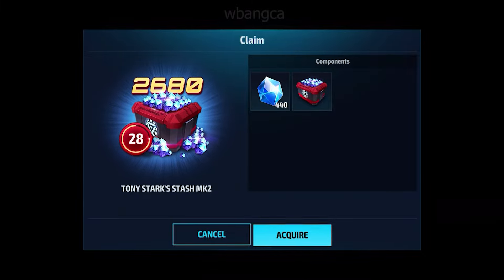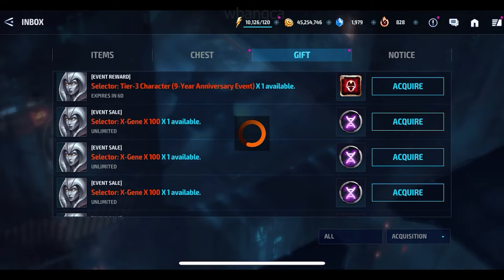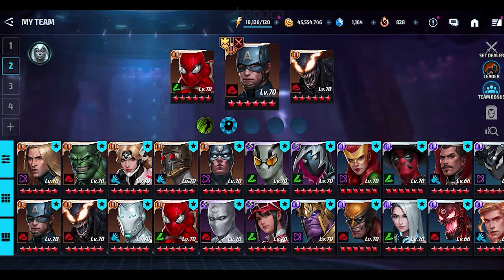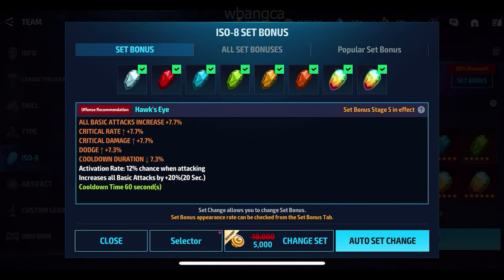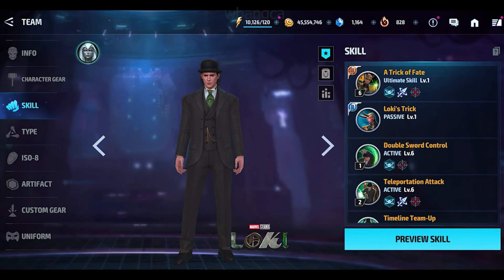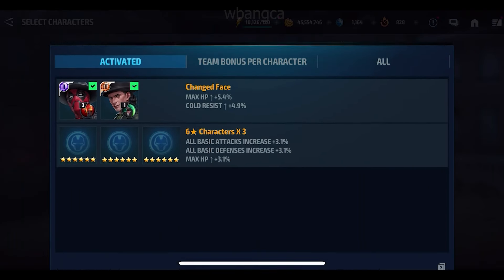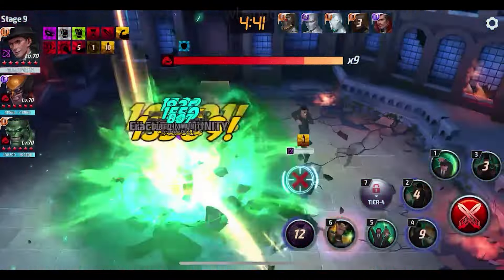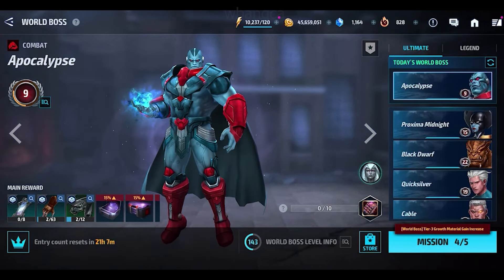Loki Is An High-End SSS Tier Character?